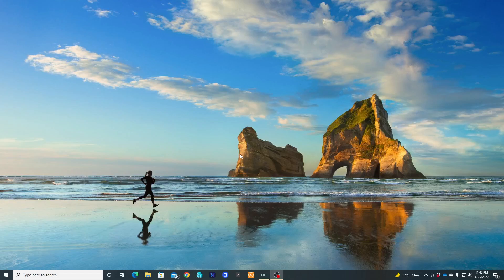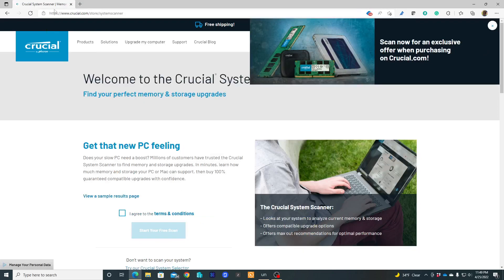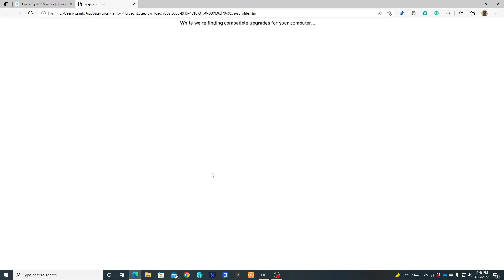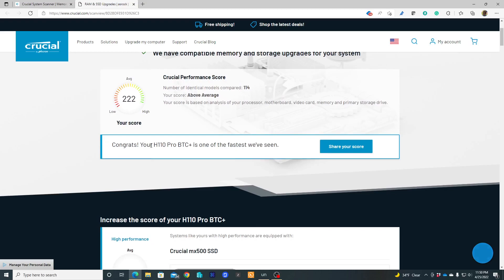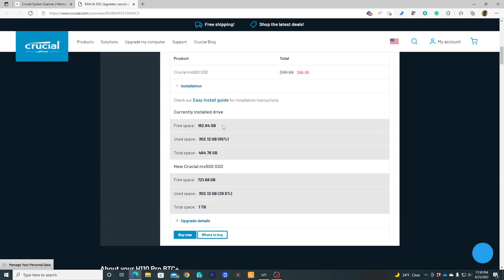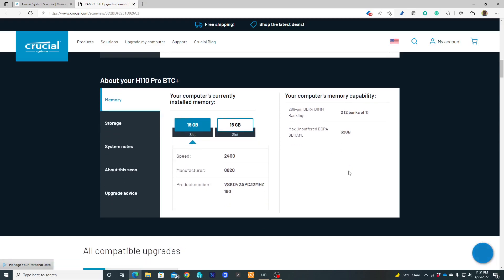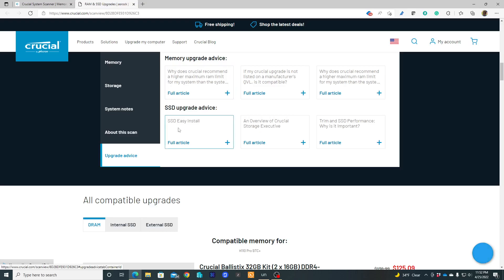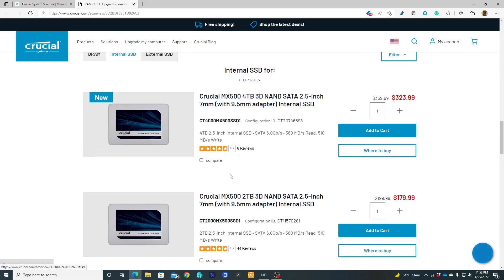How to upgrade your old computer by scanning it using crucial.com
This tutorial will take you trough how to upgrade your computer by scanning your hardware using a software from crucial.com. When the executable file is open, please use Microsoft edge for better result.